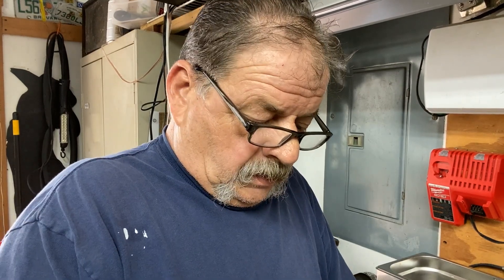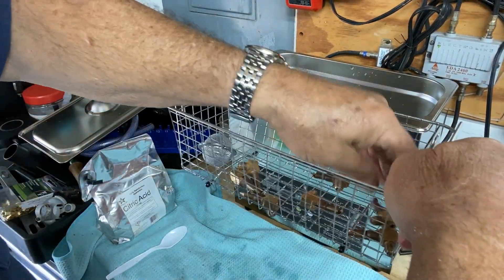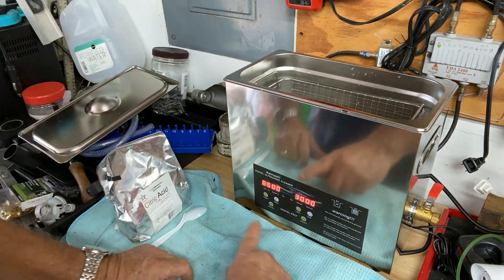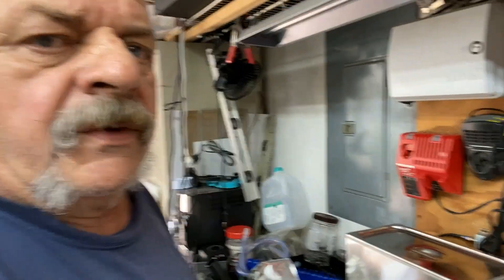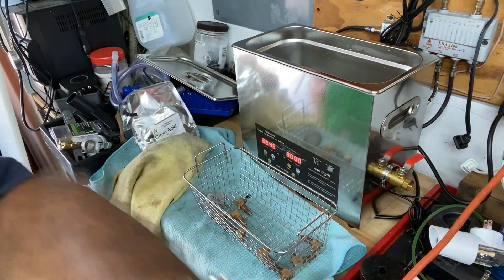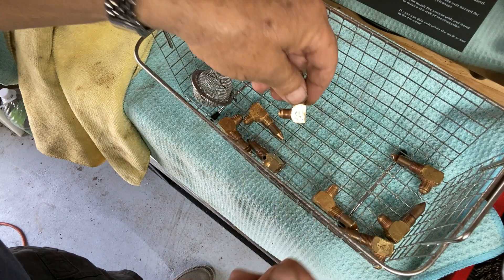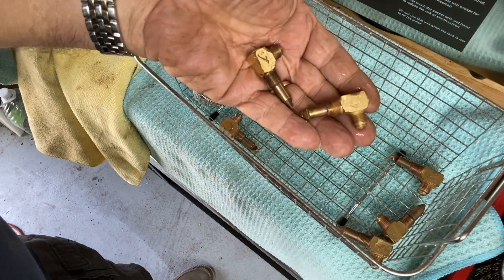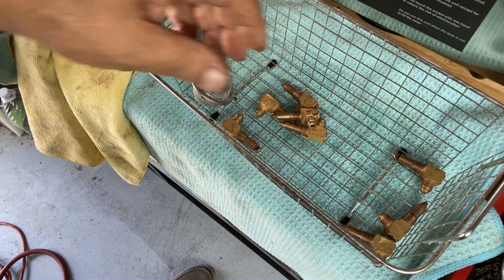Mechanical Fuel Injection - Ultrasonic Nozzle Cleaning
A quick and easy way to clean up and renew nasty old injector nozzles.